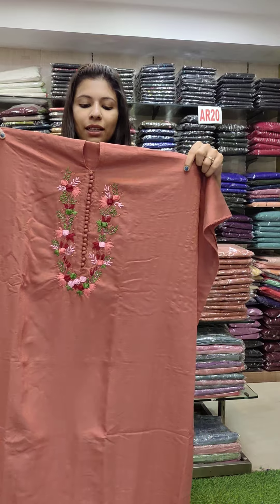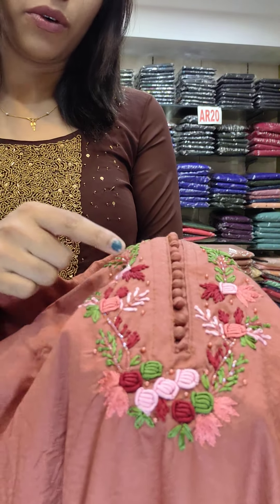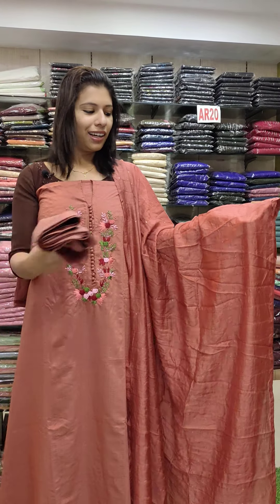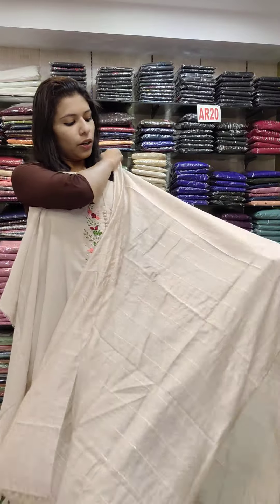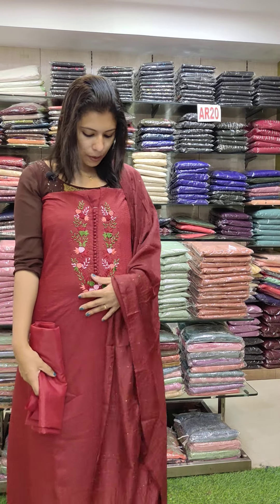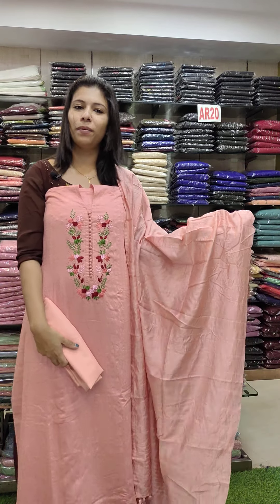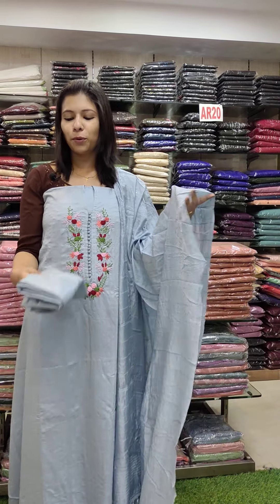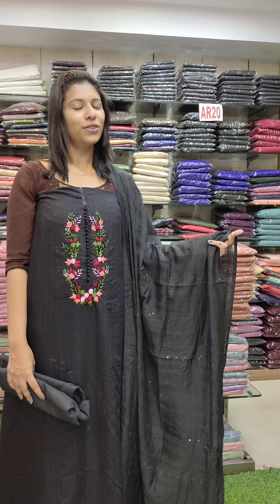SEMI -MALAI സിൽക്കിലുള്ള കിടിലൻ ഡിസൈൻ 8921540227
PARTYWEAR SEMI MALAI SILK CHURIDAR MATERIAL COLLECTION ❤